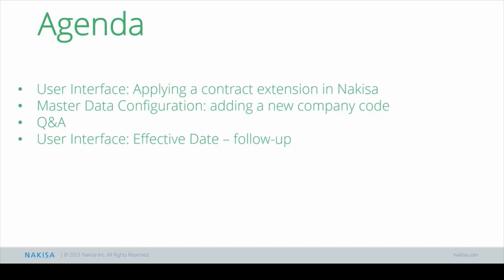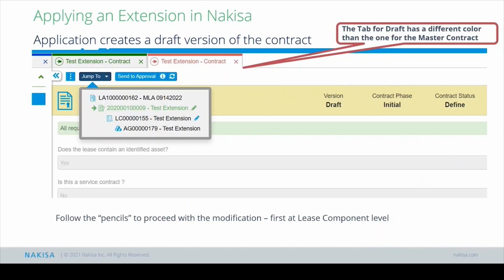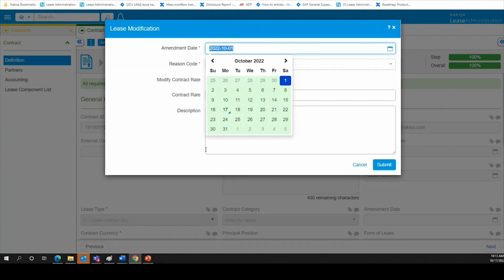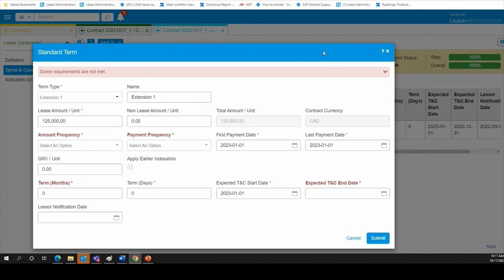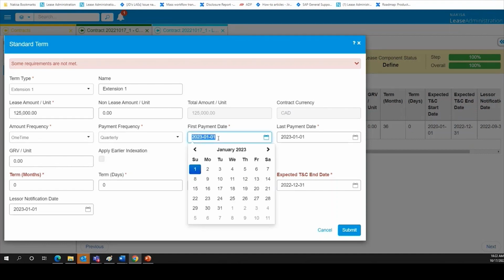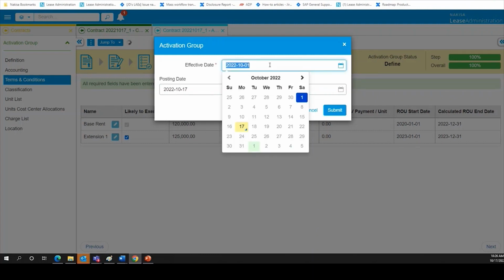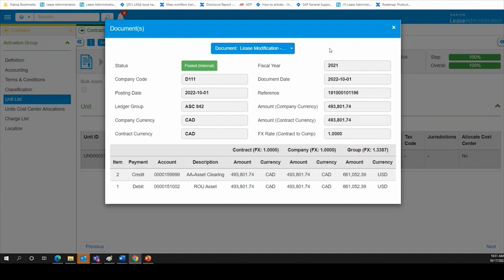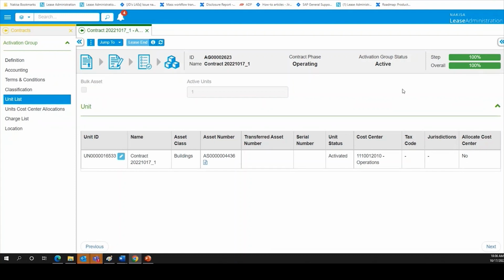Apply extension to your contracts in NLA!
In this short video, our solution experts explain how you can apply an Extension to your contracts in the Nakisa Lease Administration solution*.

This video is taken from our NLA Office Hour series. Read more about our Office Hours series

Join us for this sessions by simply signing up through this

*Latest cloud version 2022.R1